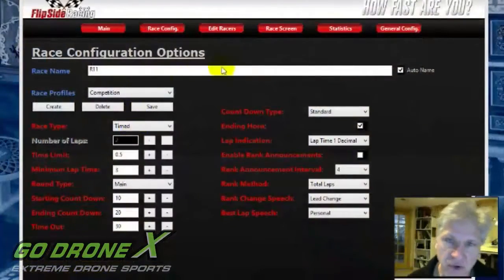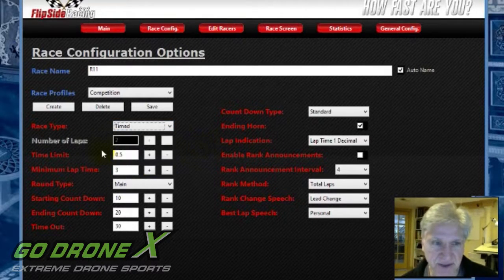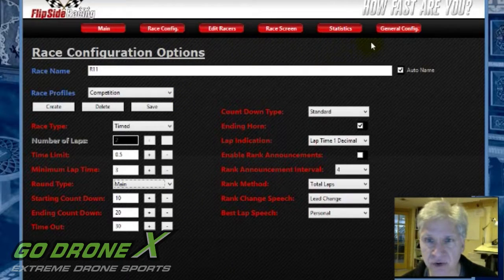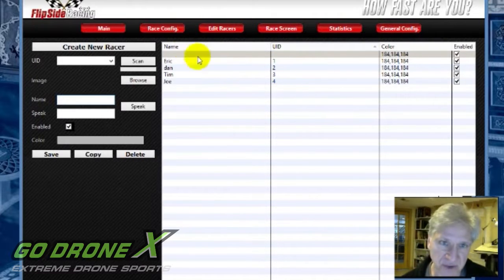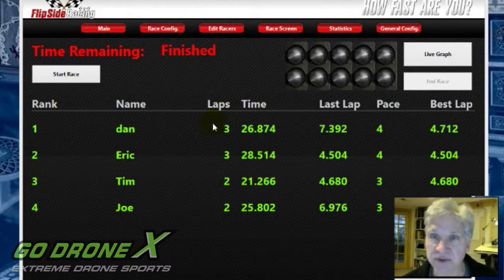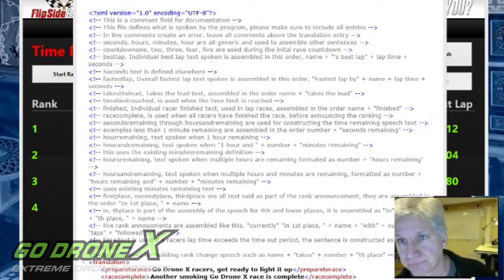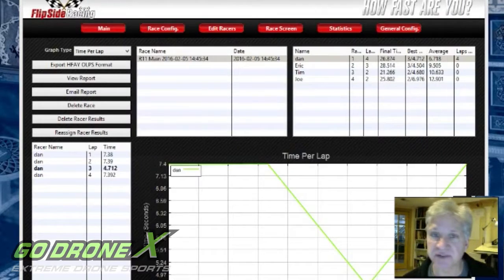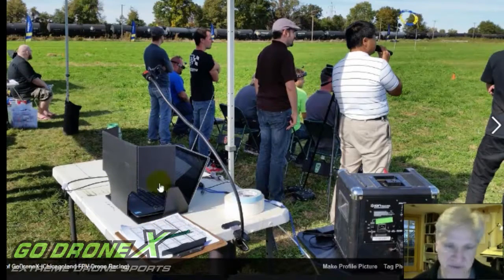1st Run Finals F3U Slovakia Dubová 2016 start by Tarsso